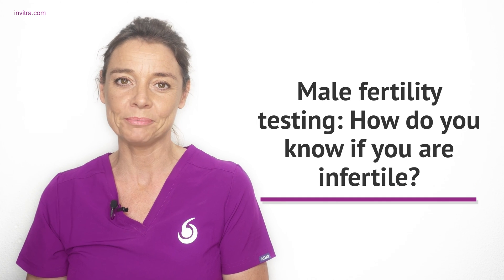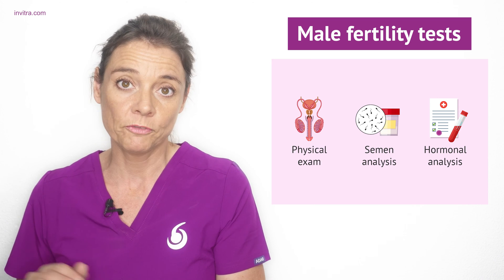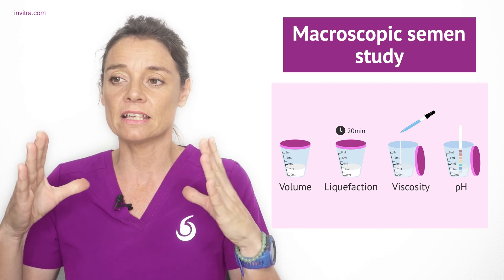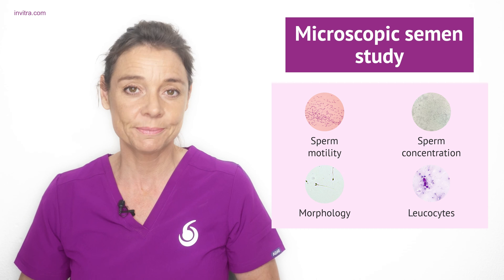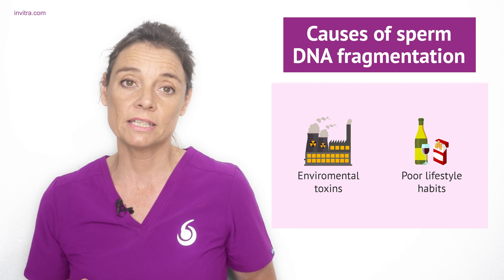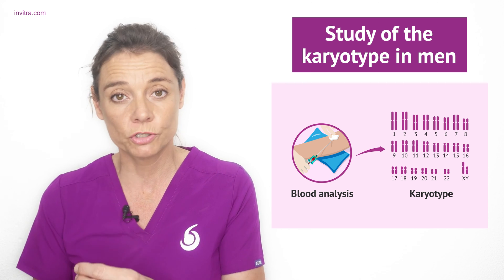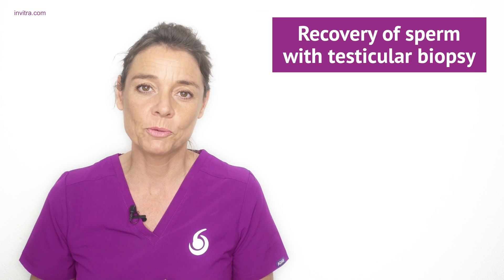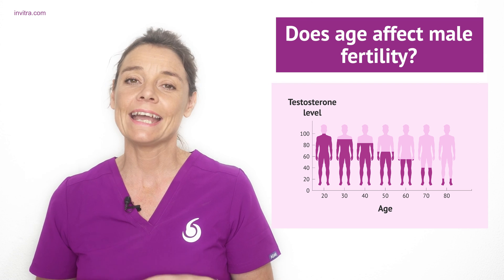Male fertility testing: How do you know if you are infertile?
📝If after 6-12 months of trying, a couple has not achieved a pregnancy, then it is time to see a fertility specialist for testing.

📝In the case of men, the basic test for male fertility testing is a sperm test or seminogram to analyze the quality of the semen.

📝However, there are other additional studies, such as hormonal testing, karyotyping or FISH of spematozoa, among others, which will reveal whether there is any cause of male infertility.

🔎If you want to know more information about the male fertility study, we recommend you to read the following article